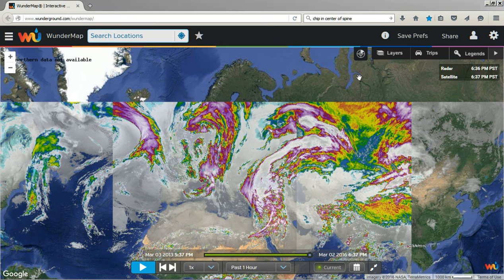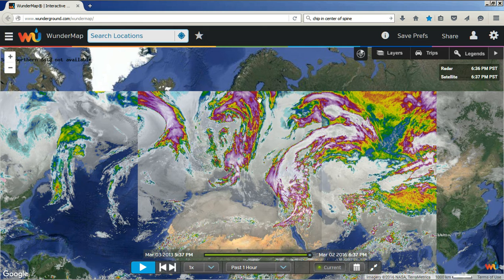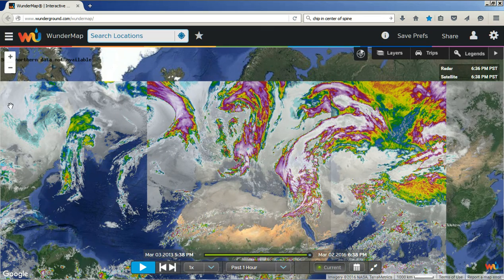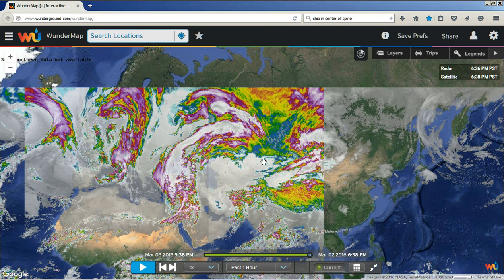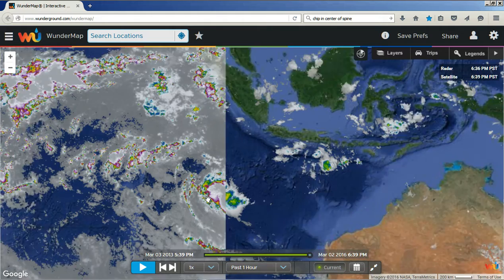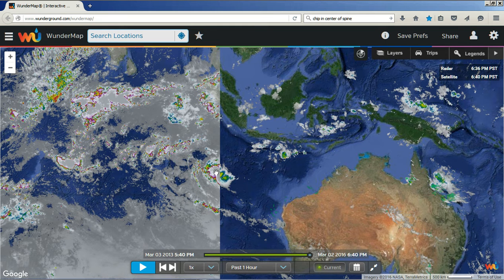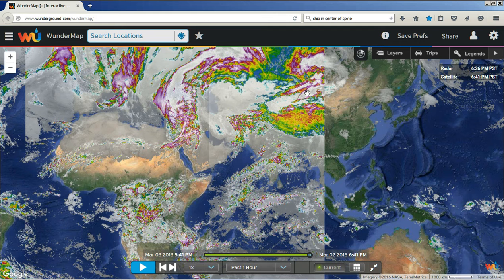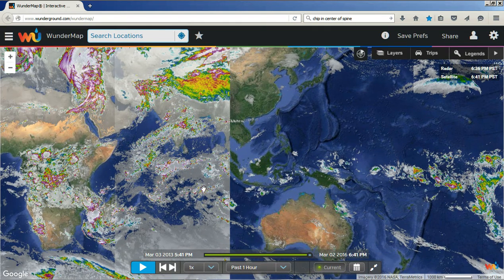The Reason We Have Easter Eggs In March - Enjoy